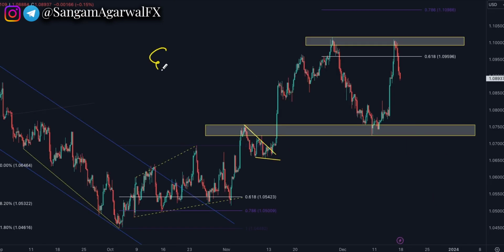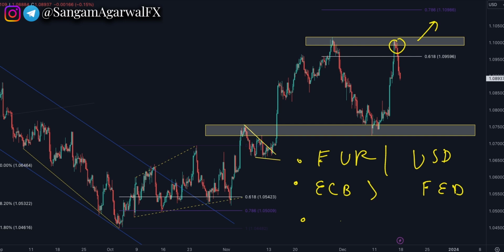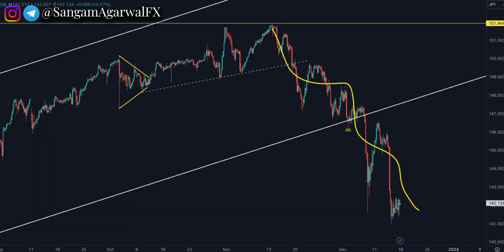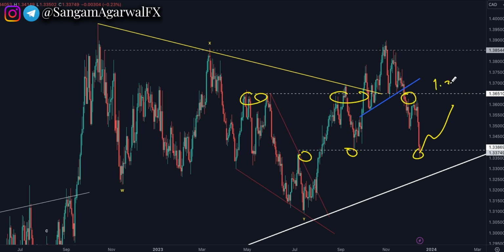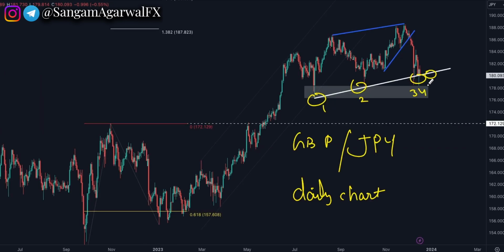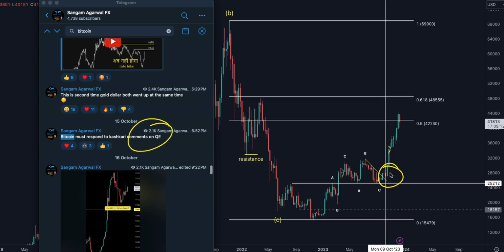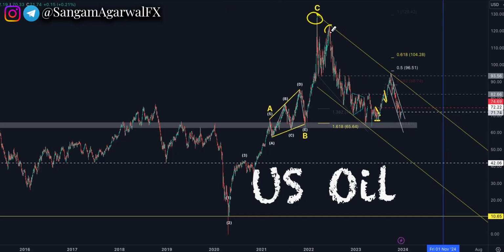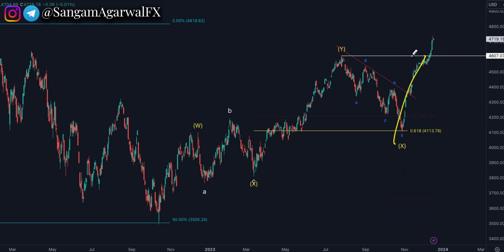Forex Technical and Macro Analysis 18 to 22 December 2023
how to trade forex after fed fomc rate cut projection ?

GDP, PCE, job claims

, fed rate cut , SangamAgarwalFX forex trading